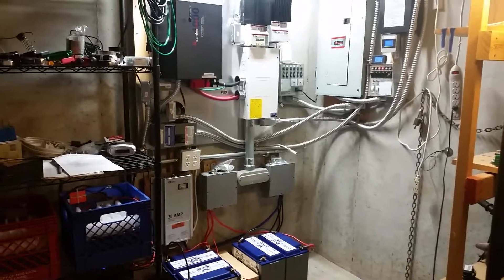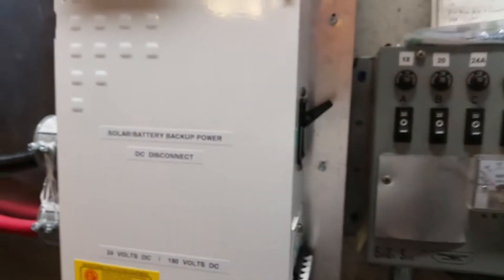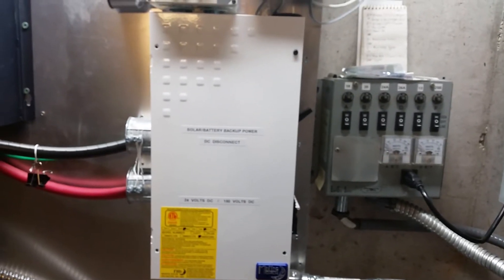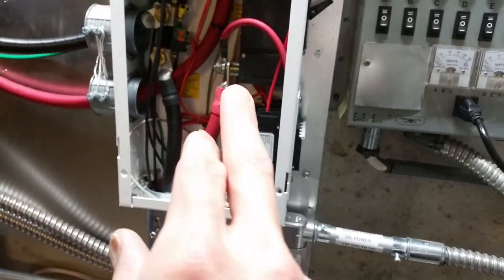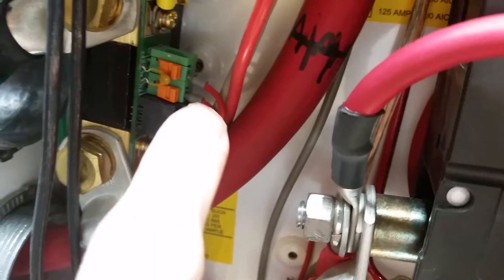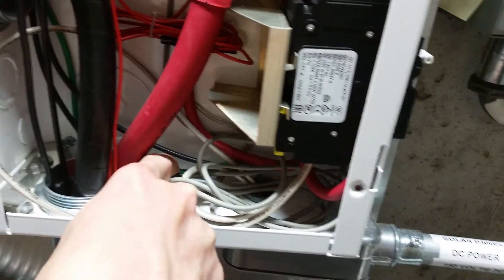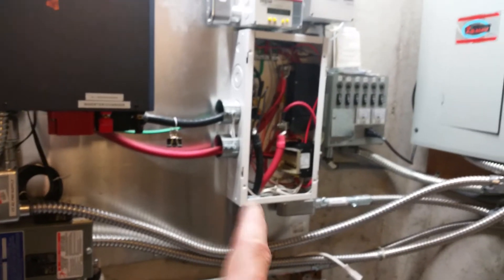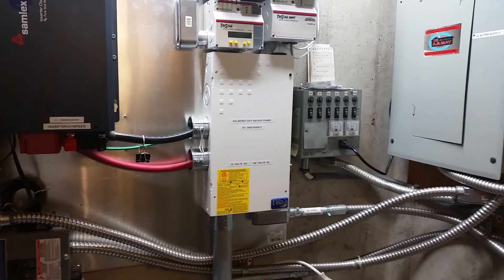Off-Grid Solar Backup Power System: Midnight Solar DC Disconnect Box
In this video I go over the Midnight Solar DC Disconnect box that connects all of our power system components on the DC side.